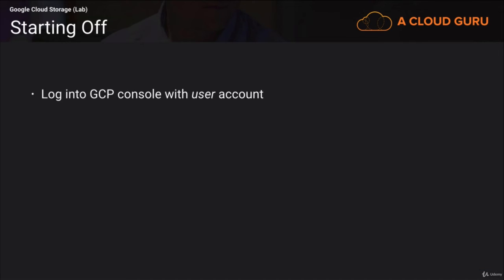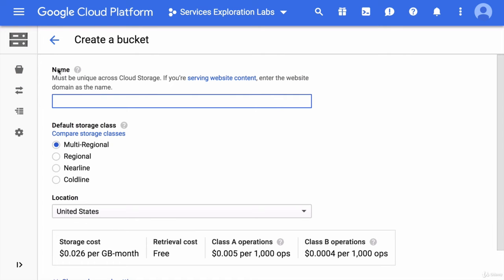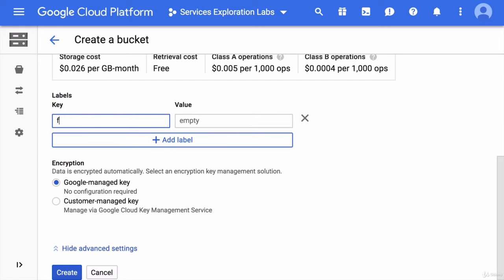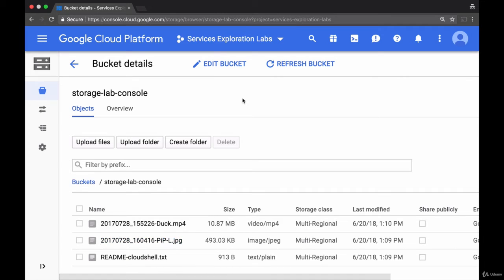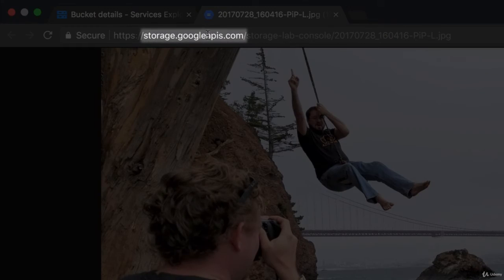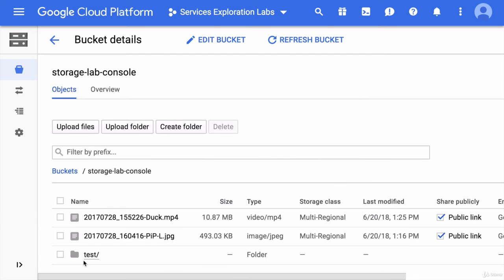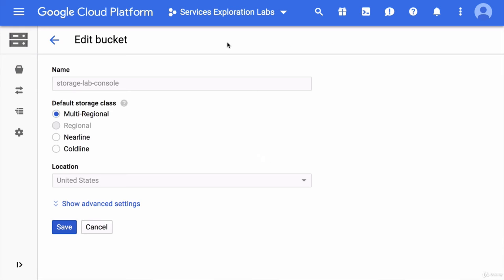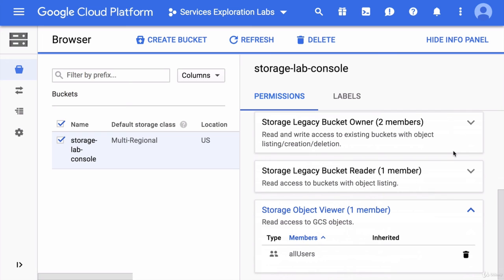16. GCS Google Cloud Storage Lab - Basic Services - Google Cloud Course